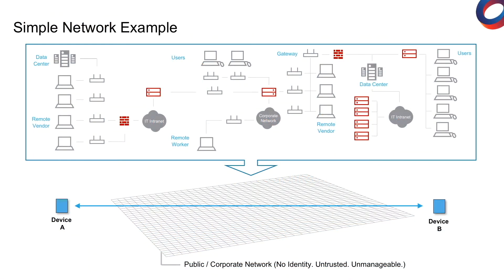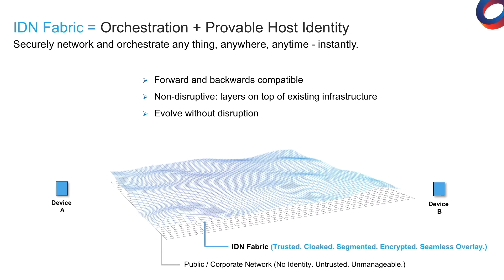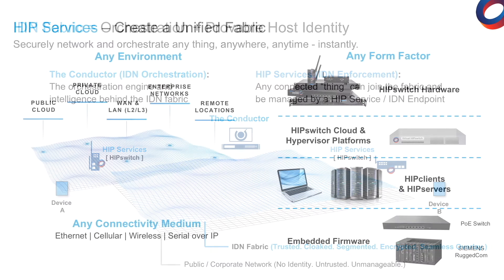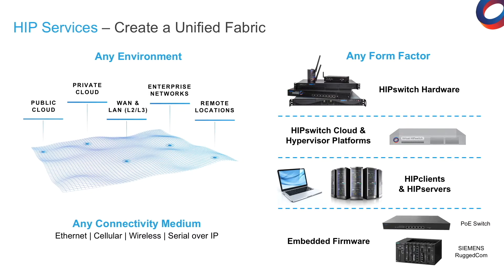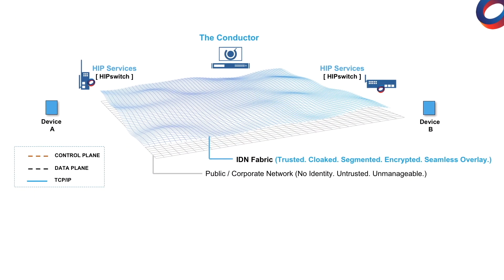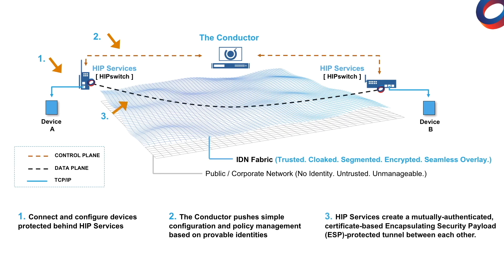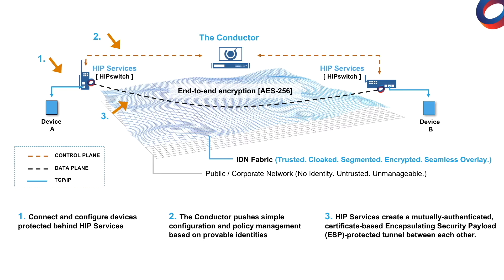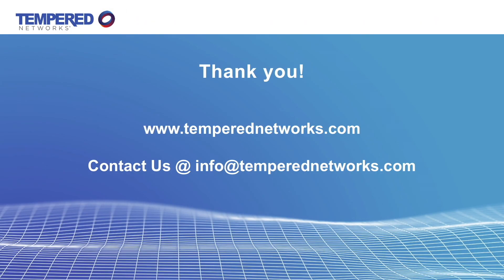Identity-Defined Networking Fabric - Components Overview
A simple deployment example of our Identity-Defined Networking (IDN) Fabric.

Our IDN fabric represents an evolution beyond traditional address-defined networking towards a trusted networking architecture based on cryptographic identities, which solves many challenges that today’s IP architecture simply cannot solve.